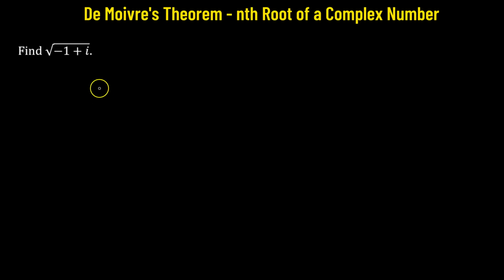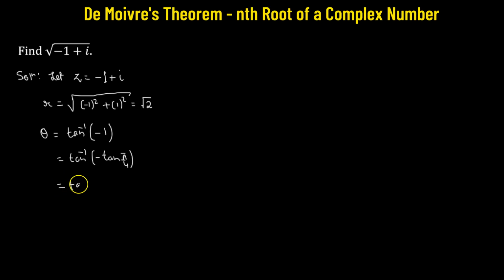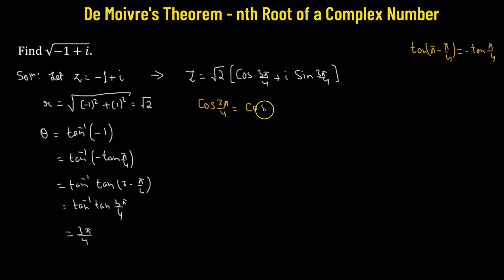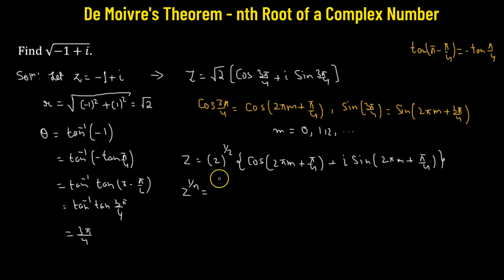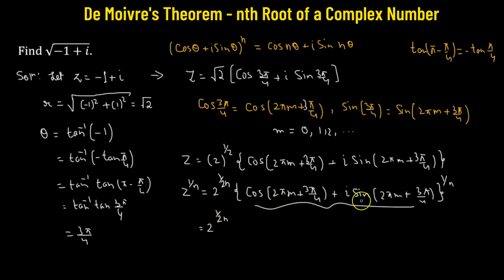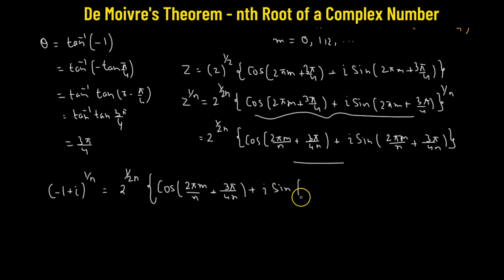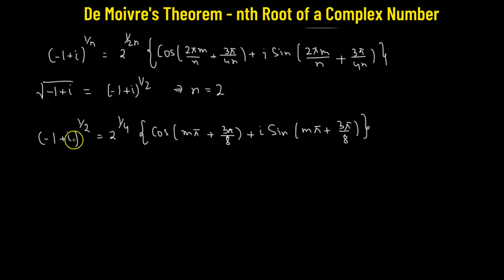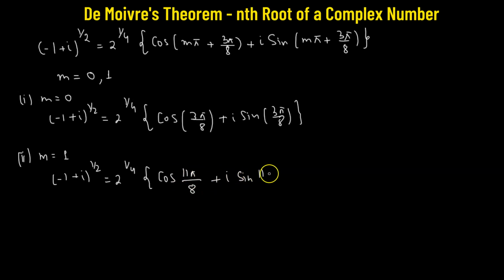16.27 | Complex Numbers | De Moivre's Theorem